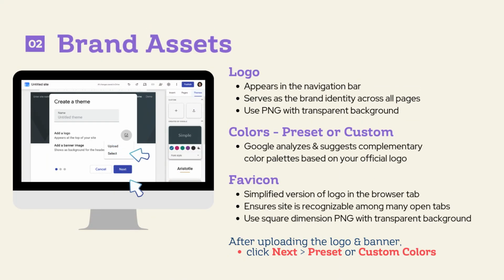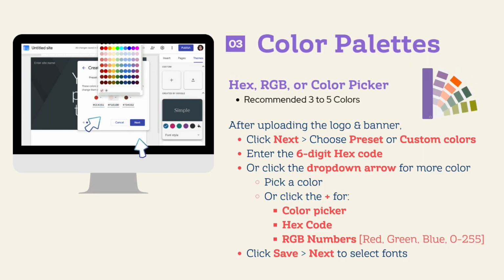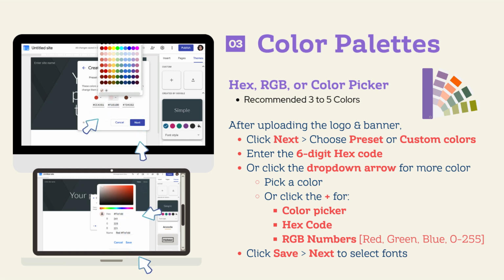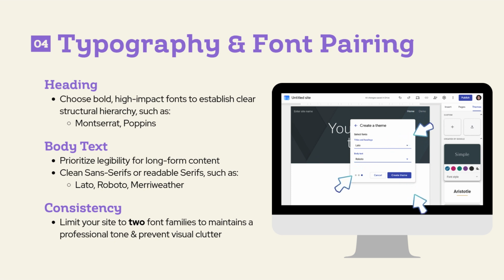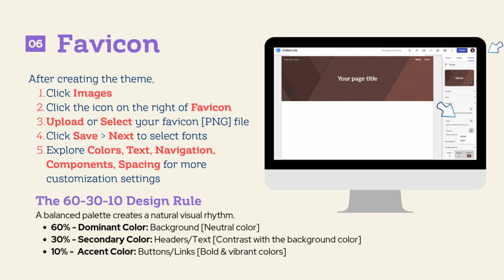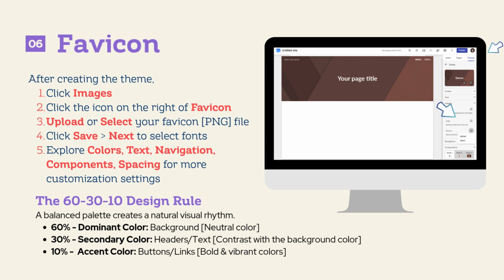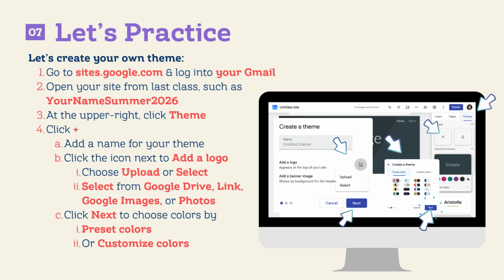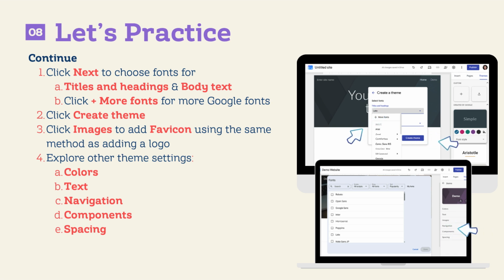Web Design with Google Sites - Day 2: Branding & Custom Themes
Google makes it easy and you don't need to know CSS - which stands for Cascading Style Sheets, the language used to style and design the visual presentation of a web page. My Alameda High School students once described HTML is the bone and the CSS is the skin, clothing, and make-up. CSS controls layout, typography, colors, backgrounds, responsiveness, effects, and animations.

Today, we are going to dive into CSS by using Google Sites customize themes from scratch, ensuring that your digital footprint looks polished and uniquely yours. Again no coding experience needed.

Created by: Rachil Tam - Berkeley City College Adjunct Faculty